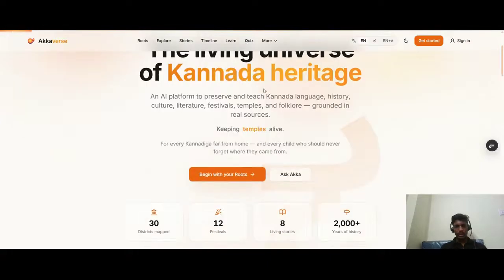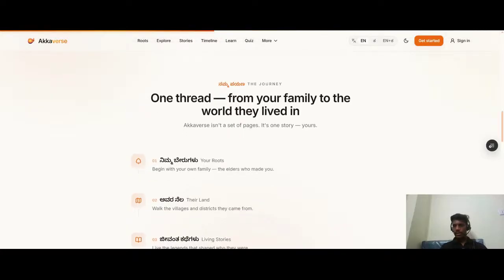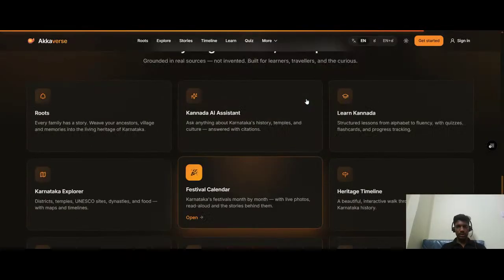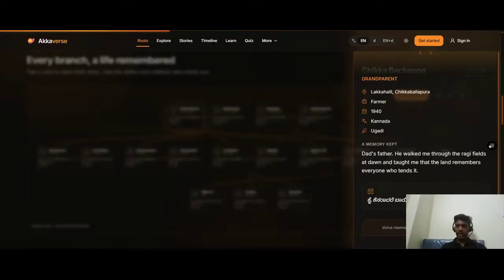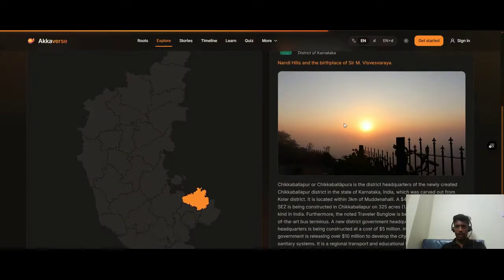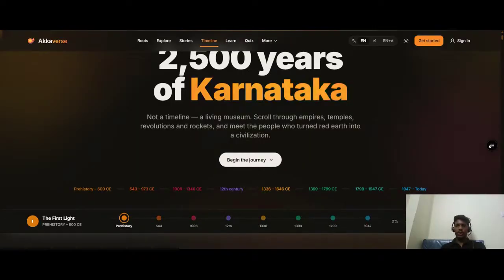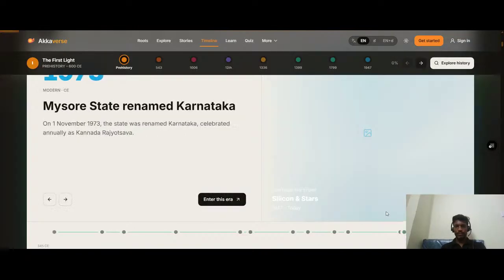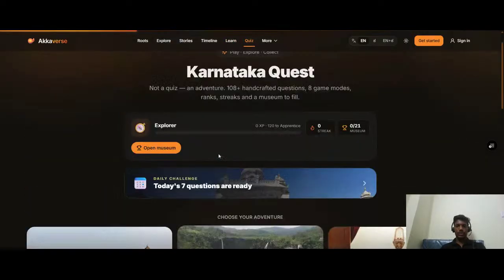Building Akkaverse LIVE 🚀 | From Idea to Working Project | Coding + Problem Solving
🚀 Welcome to my Akkaverse live coding session!

Today I’m working on **Akkaverse** and sharing the real development journey — coding, debugging, problem-solving, and figuring things out along the way.

💻 What we’ll do today:
• Work on Akkaverse
• Build and improve features
• Debug issues & fix bugs
• Solve problems along the way
• Share the actual development process — no fake perfection 😄

🎯 Goal: Keep building, keep learning, and become a better software developer one day at a time.

If you're also learning software development, feel free to code along with me!